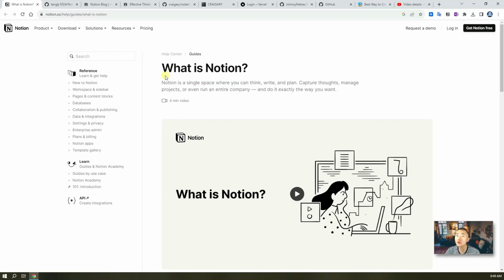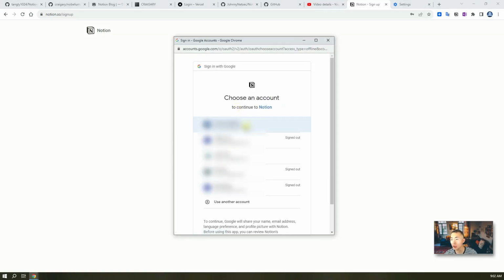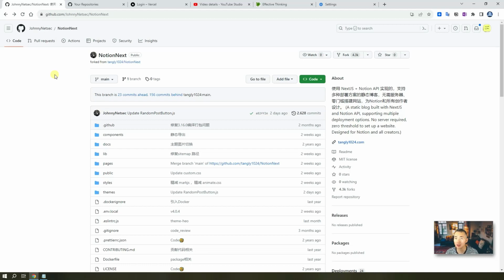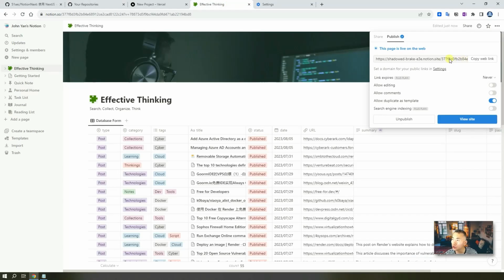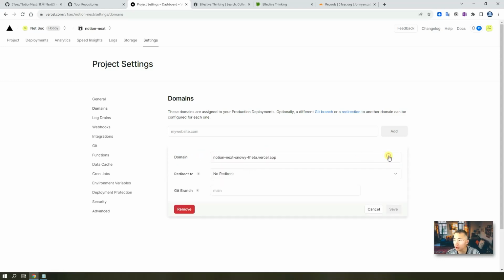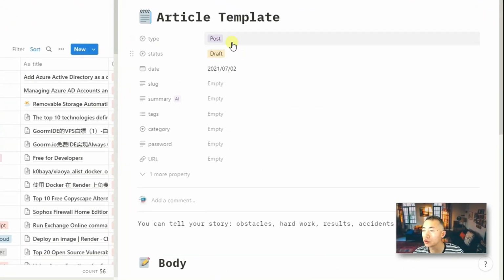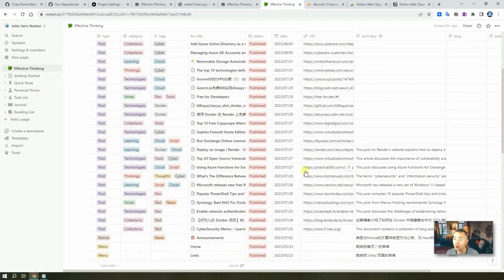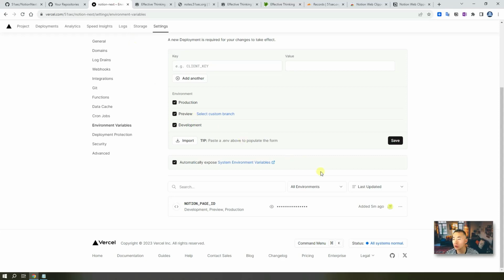Free Blogging Using Notion (Free Deploy with Vercel)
This video shows a new way to do your blog, using Notion. Notion can publish your database to web free. This brings an opportunity to developers to create a front end to show your Notion database.

✅Vercel environment variable: NOTION_PAGE_ID

🌟Deploy Web App to Vercel for Free to Show Visitor's Public IP Using Your Own Custom Domain

💖Chapters:
0:00 - Introduction
1:23 - Lets start it!
3:20 - 1. Duplicate my notion's template
6:35 - 2. Fork my github NotionNext project
7:32 - 3. Deploy to Vercel
11:34 - 4. Use your own Domain
14:41 - 5. Create New Posts
21:36 - Endtro